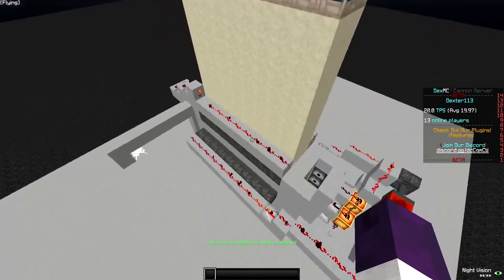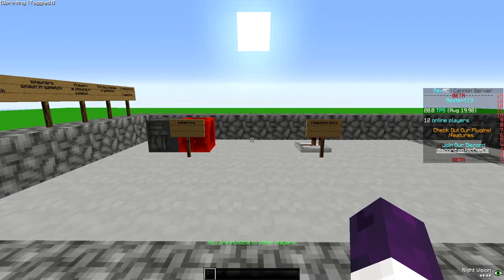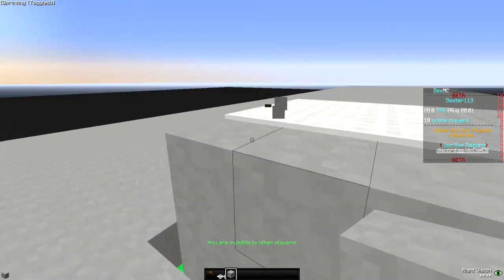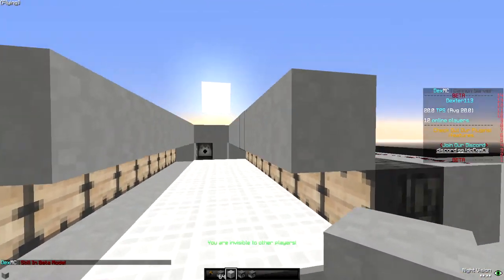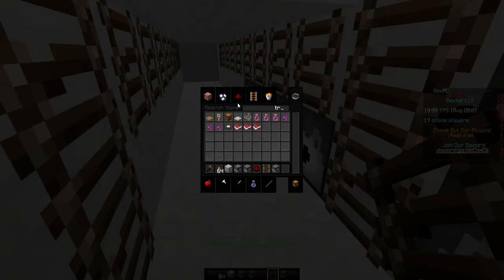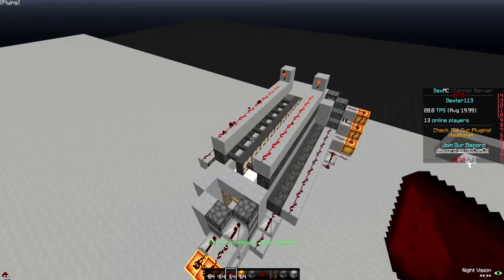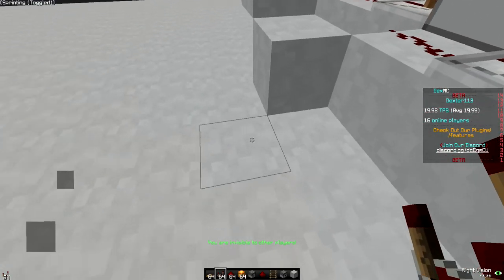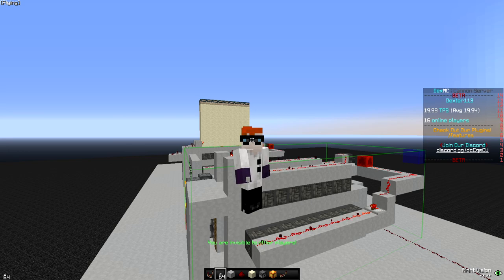How To Build Carpet Compression | play.dexmc.net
⚔️Come play this server 🡆 play.dexmc.net

📍 Building it starts at: 3:04